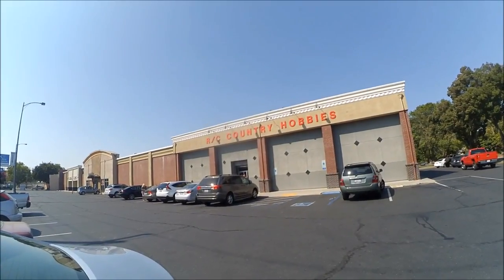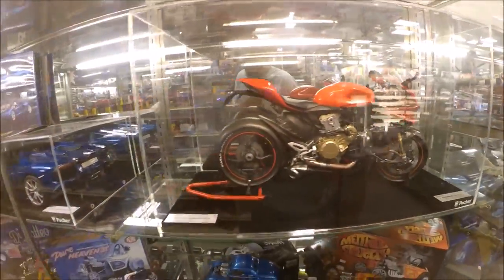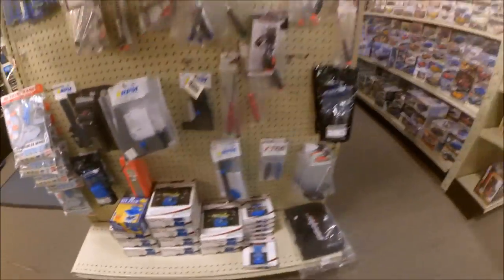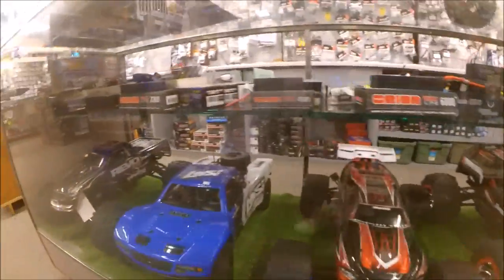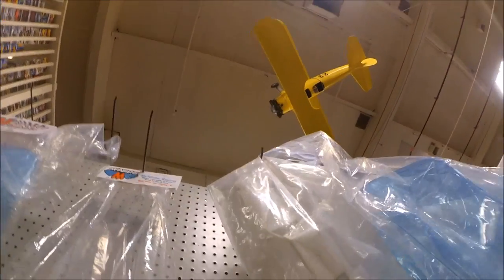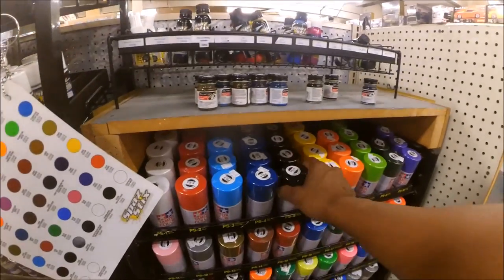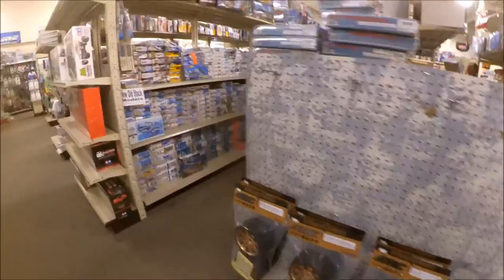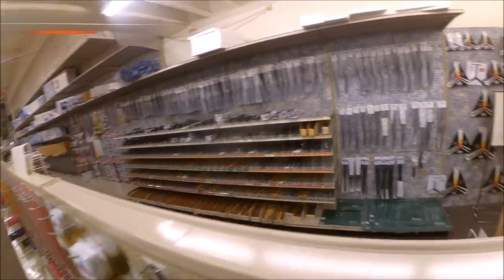HUGE HOBBYSHOP. Inside Tour of RC Country Hobbies. 2cwik4u #494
Got permission to record the inside of this amazing hobbyshop. the selection is never ending. Thanks George for letting me come in with my camera.
outro courtesy of RC FPV VIDS AND ANIMATION.